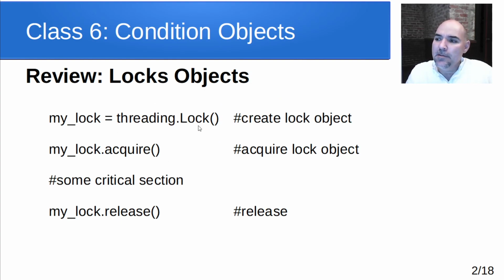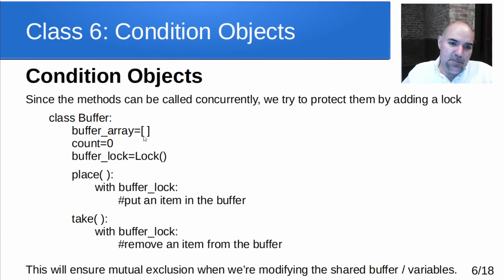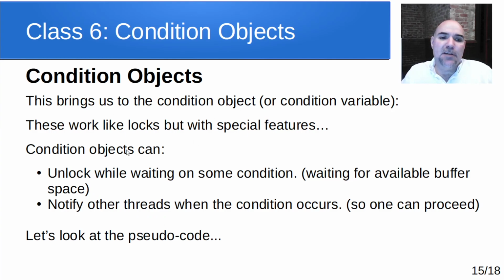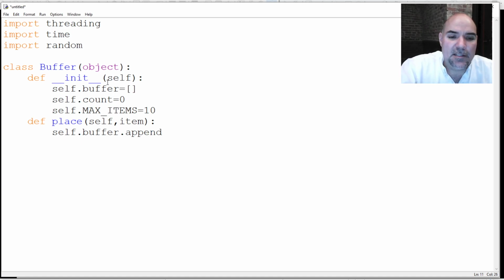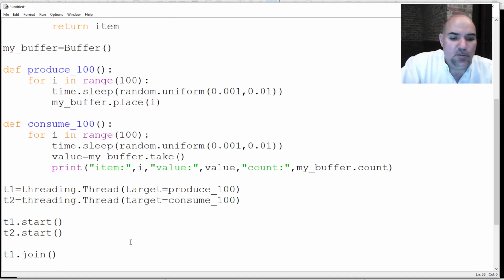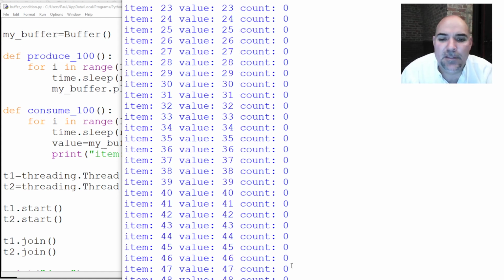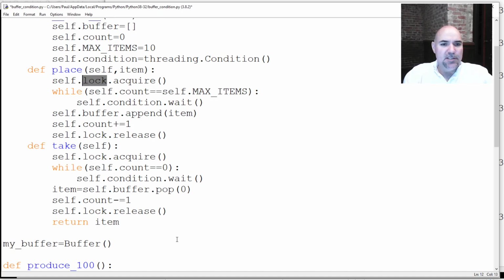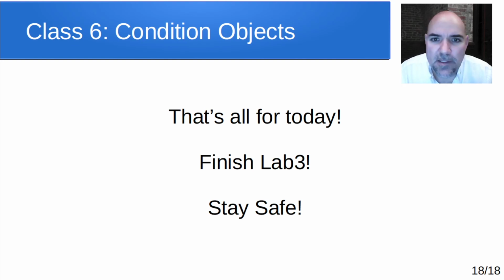ETEC3702 - Class 6 - Condition Objects